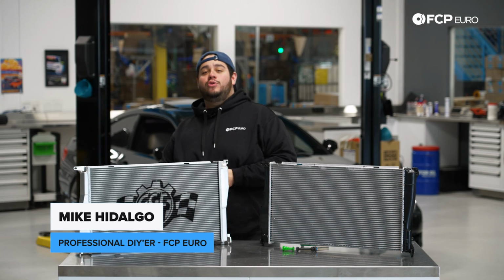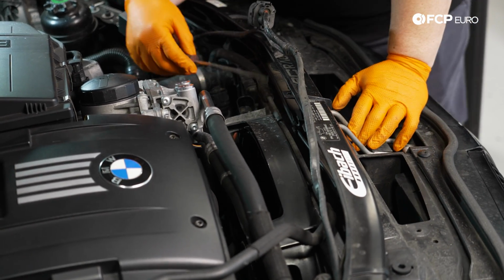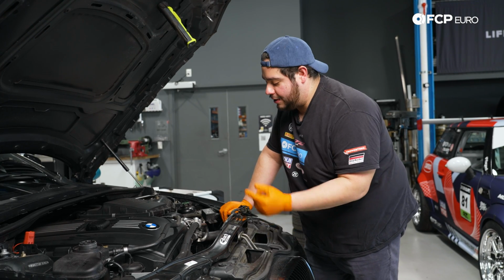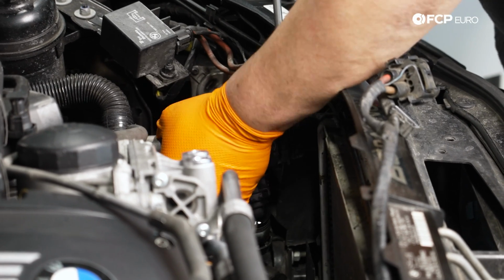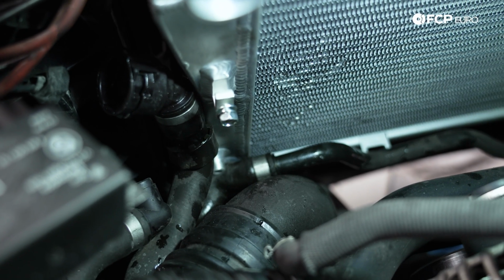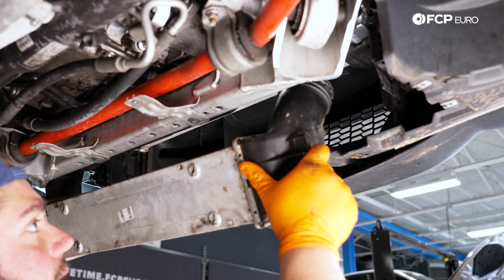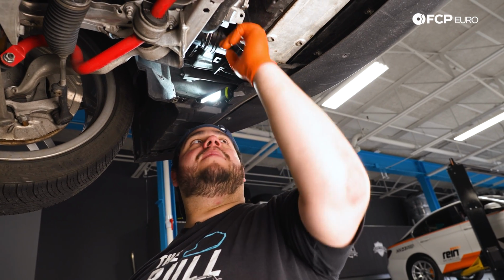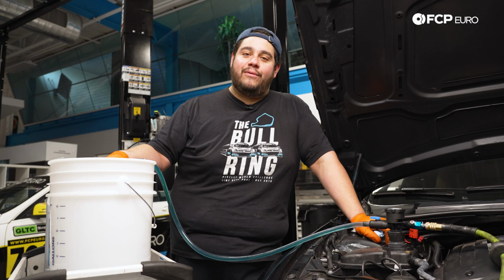BMW 335i Radiator Upgrade DIY (2007-2013 BMW E90 & E92 335i, 335i xDrive, E82 135i)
►You know what's cool? Keeping your big, bad, and boosted BMW from overheating. BMW cooling systems are far from the most robust, and the extra heat provided by turbochargers only accelerates the degradation of all the plastics within the system. Replacing your radiator with an all-aluminum unit from CSF and pairing it with some fresh hoses is arguably the best way to prevent any overheating, whether from repeated pulls or component failure.

The CSF radiator features a thicker two-row, triple-pass core integrated with proprietary B-Tube technology, making it one of the most efficient on the market. Its all-aluminum construction provides enhanced cooling and reliability, eliminating all plastics, the main reason the OE radiators fail. The radiator hoses are also prone to failure with age, so replacing them alongside the radiator is a surefire way to seriously bolter your cooling system.

In this video, Mike Hidalgo, FCP Euro's Professional DIYer, replaces the radiator on an E90 BMW 335i.

Shop the parts used in this video:
BMW E9X CSF Radiator Upgrade:

00:00 - Intro
01:39 - Tools Needed
03:08 - Getting Access to Drain the Coolant
04:35 - Fan Shroud Assembly Removal
12:11 - Intercooler Removal
14:41 - BMW E9X  Radiator Replacement
32:17 - Intercooler Install
34:12 - Fan Shroud Assembly Install
42:56 - Filling the System With Coolant
44:45 - Wrap-up

This video applies to the following vehicles:
BMW 335i
2007 BMW 335i
2008 BMW 335i
2009 BMW 335i
2010 BMW 335i
2011 BMW 335i
2012 BMW 335i
2013 BMW 335i

BMW 335xi
2007 BMW 335xi
2008 BMW 335xi

BMW 135i
2008 BMW 135i
2009 BMW 135i
2010 BMW 135i
2011 BMW 135i
2012 BMW 135i
2013 BMW 135i

BMW 335i
2009 BMW 335i
2010 BMW 335i
2011 BMW 335i
2012 BMW 335i
2013 BMW 335i

BMW Z4
2009 BMW Z4
2010 BMW Z4
2011 BMW Z4
2012 BMW Z4
2013 BMW Z4
2014 BMW Z4
2015 BMW Z4
2016 BMW Z4

BMW 335is
2011 BMW 335is
2012 BMW 335is
2013 BMW 335is

BMW X1
2013 BMW X1
2014 BMW X1
2015 BMW X1

BMW 135is
2013 BMW 135is